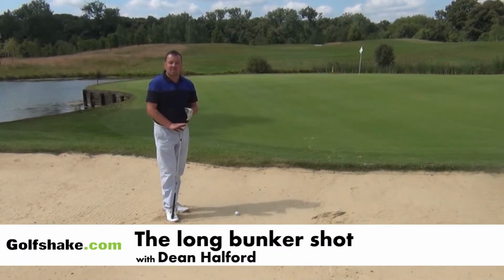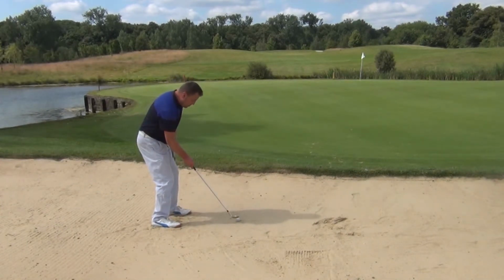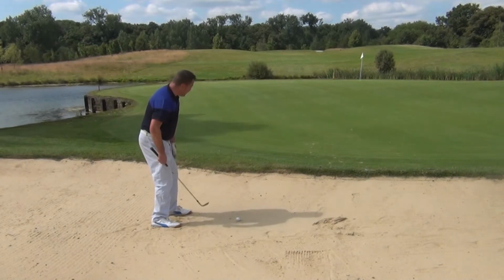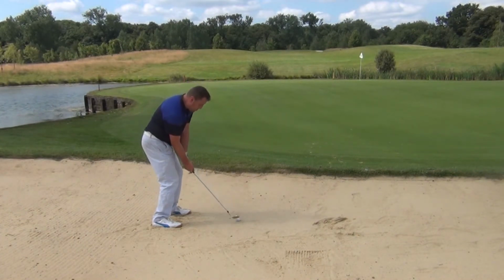How to play the long bunker shot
It is one the most dreaded shots in golf! The long bunker shot can be tricky to play, but with the correct technique you can improve your chances of getting up and down more often.

In this video, Dean Halford demonstrates the correct technique to play the long bunker shot.

Golfshake is Europe's largest stat tracking and game improvement service with over 130,000 members